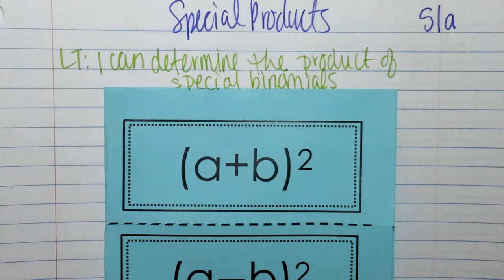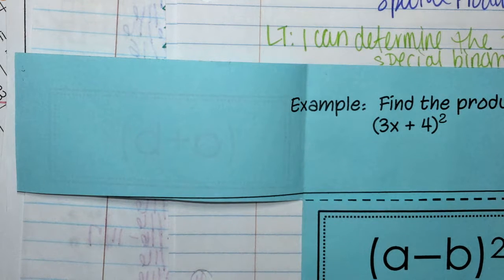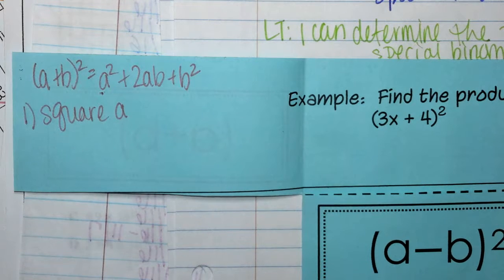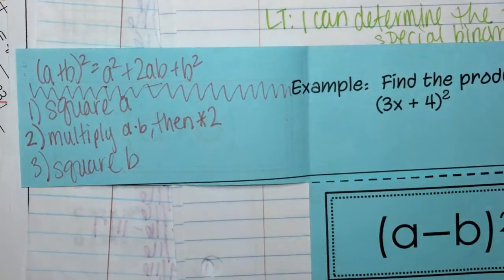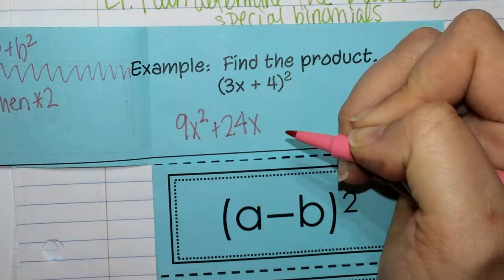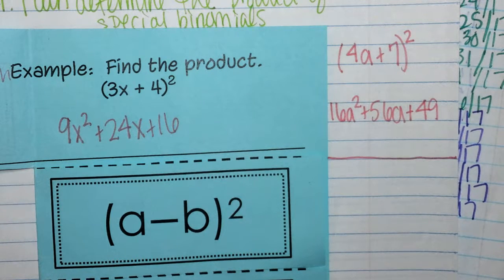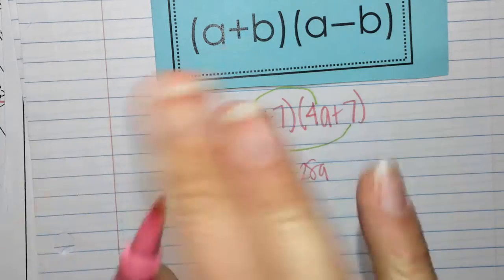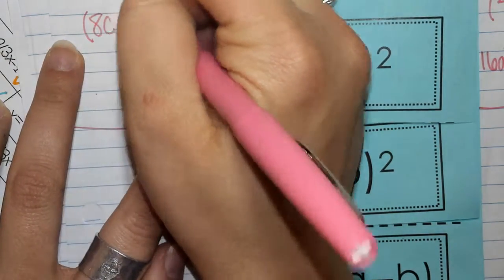3 2 17 4 1